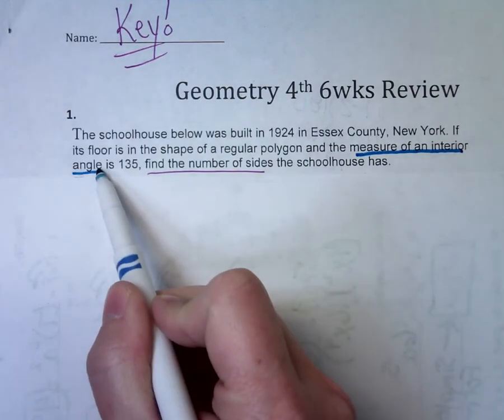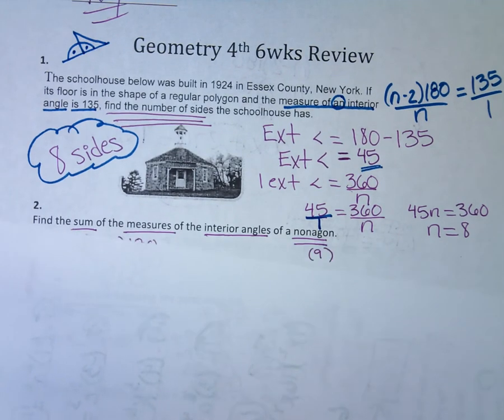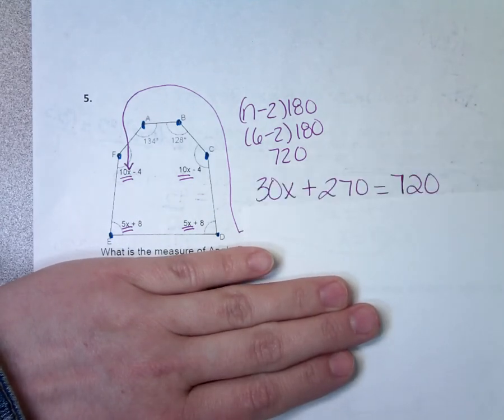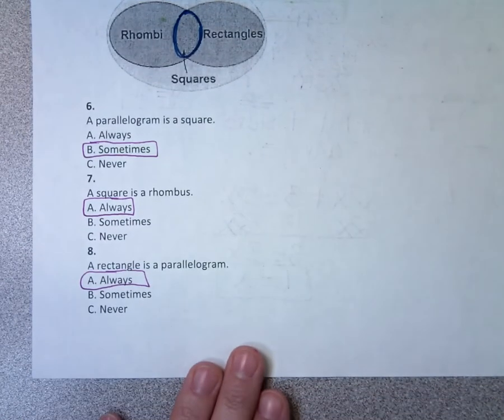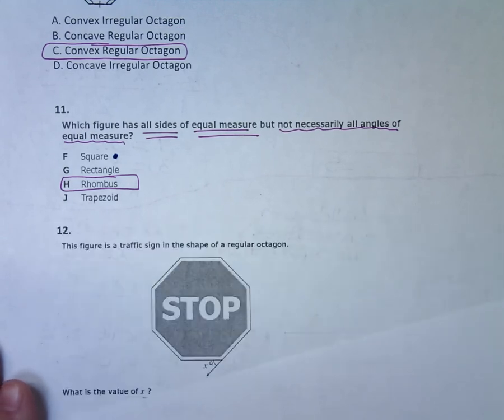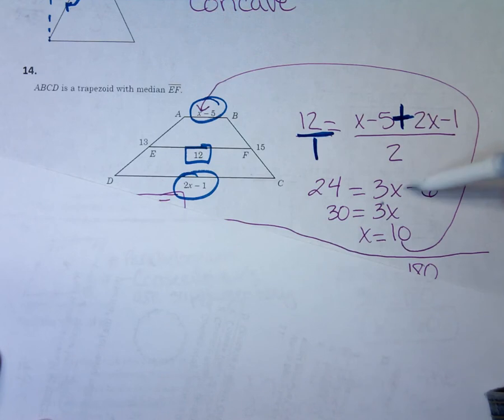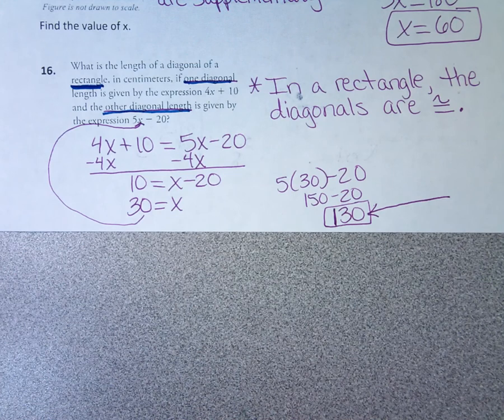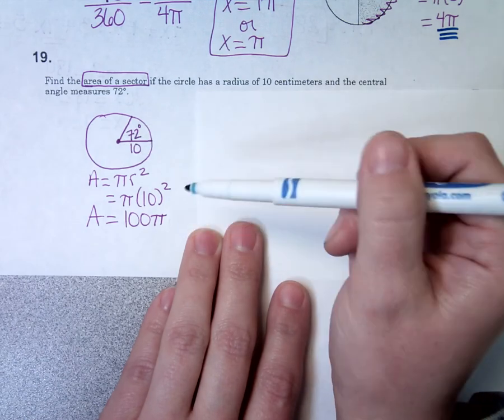Geom-#1-19 on six-weeks review